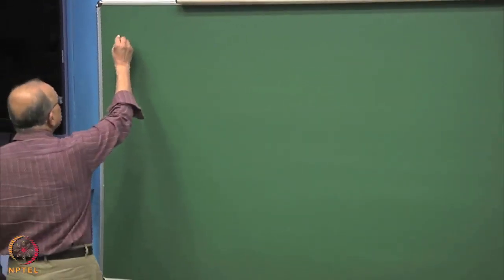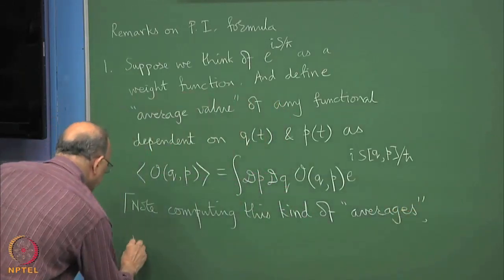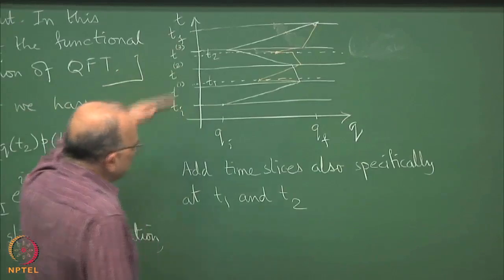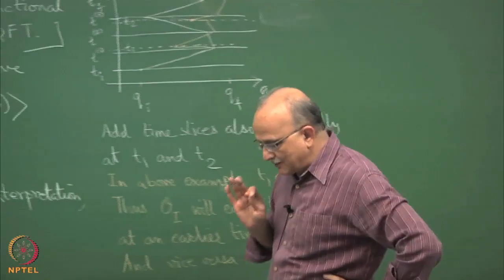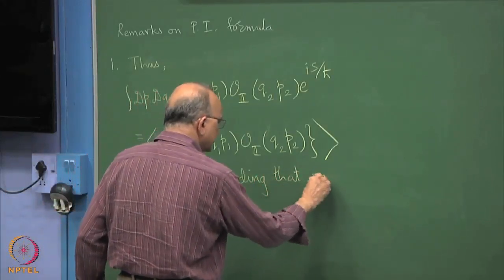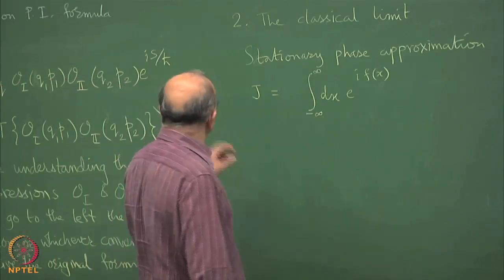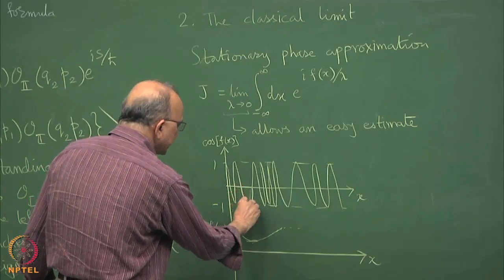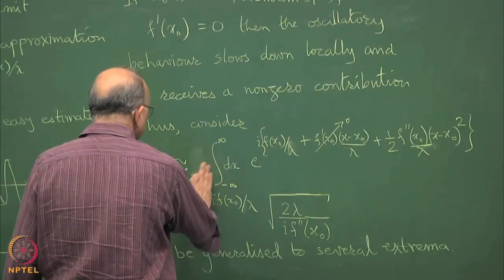Week 2 - Lecture 7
Lecture 7 : Correlation Functions- I